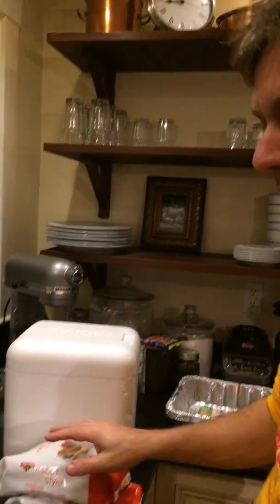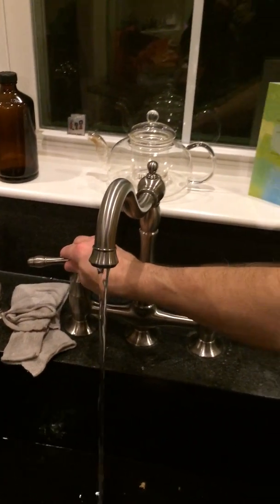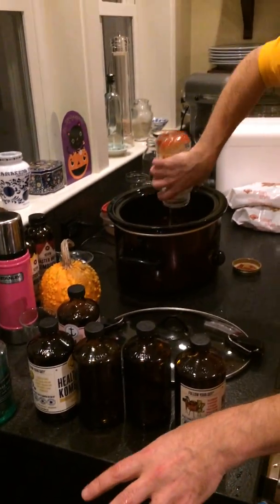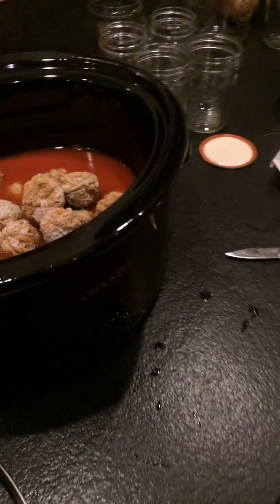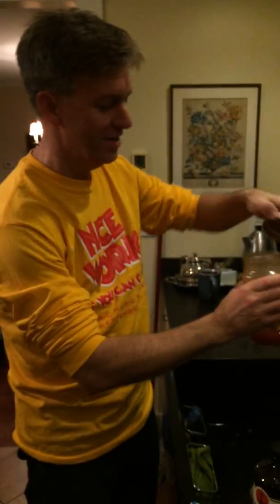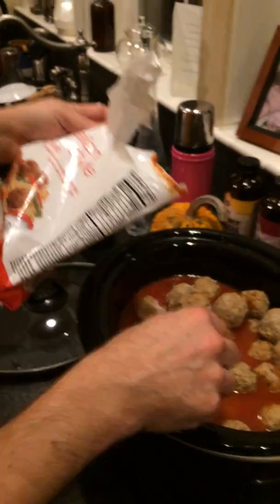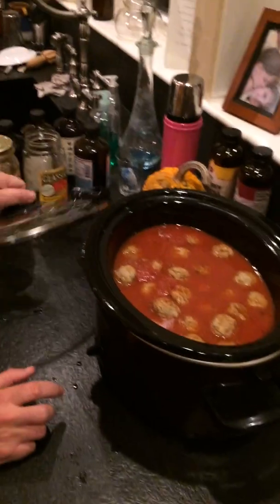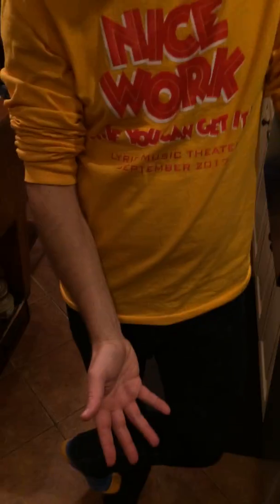Potluck Prep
Tips for simple meatball marinara prep for tech-day potluck